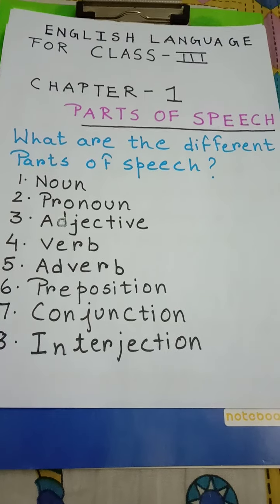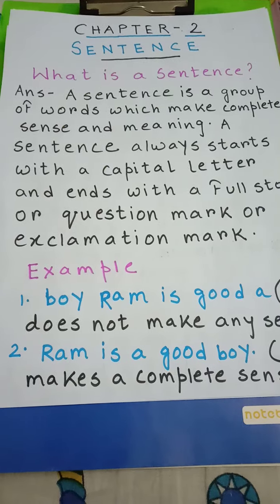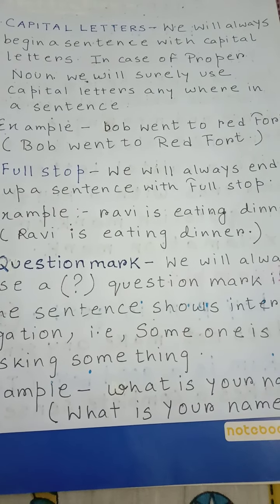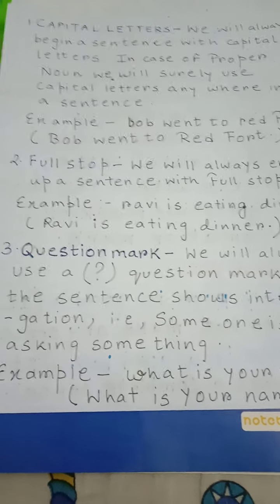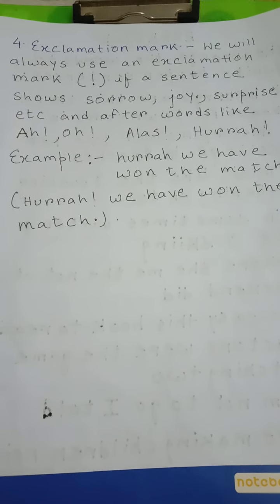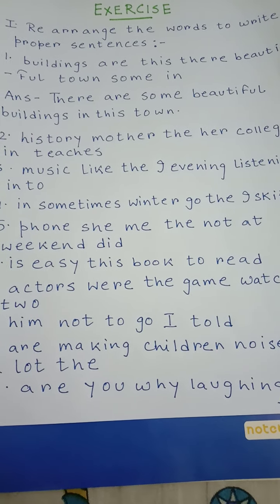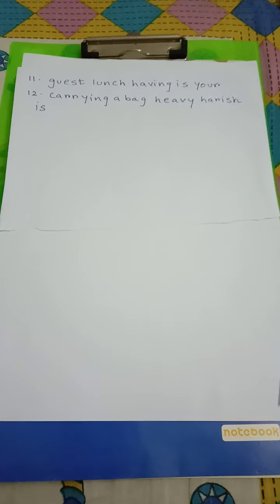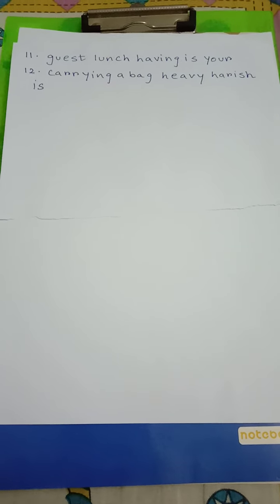Class 3 Eng Parts of Speech&Sentence part -1